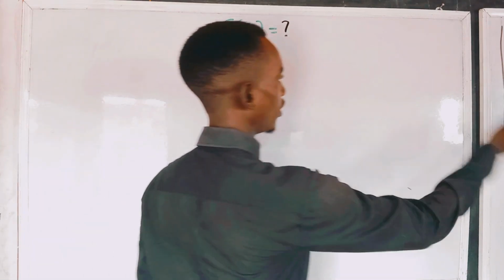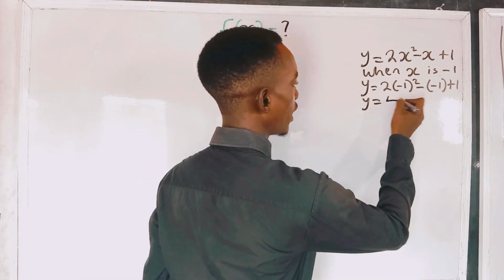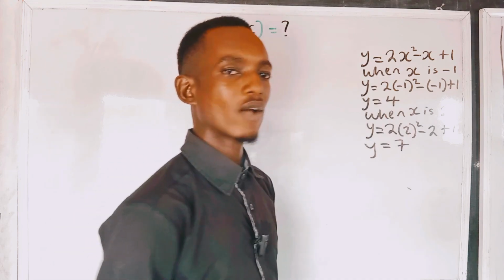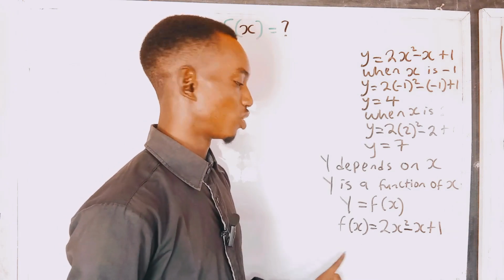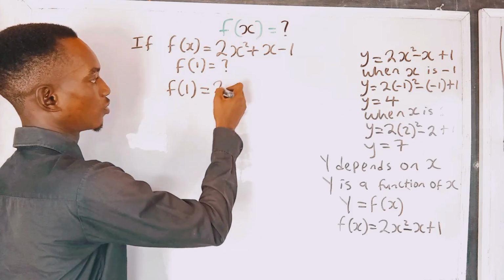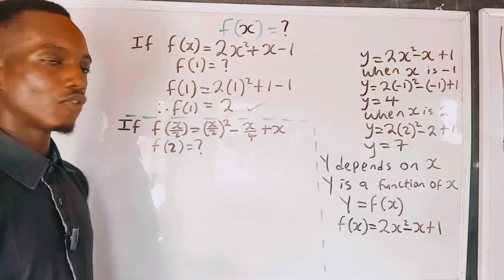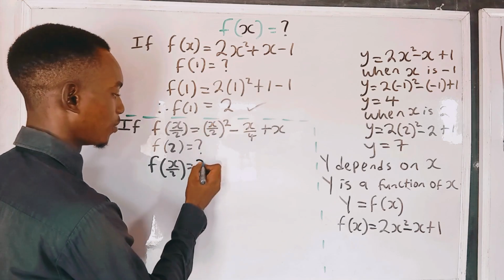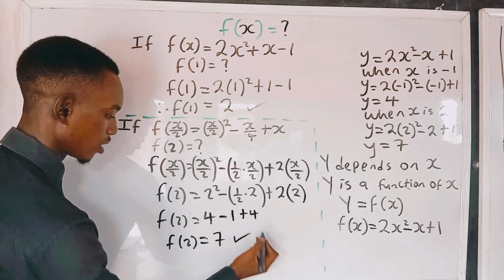Function Notation Explained Easily | Introduction to function notations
Stop Being Confused !🤔 Function Notation Explained Simply 👌

Welcome to our math lesson! In this video, we're diving into the essential concept of function notation. If you've ever been confused by expressions like y = f(x), you're in the right place! We'll break down what each part means in simple English and show you how it works with simple examples.No big grammars!.

📓What you'll learn in this video:

⚡ Understanding the basic structure of function notation: y = f(x)
 ⚡ Identifying the name of the function (f)
 ⚡ Recognizing the input variable (x)
 ⚡ Understanding the output variable (y or f(x))
 ⚡ Seeing function notation in action with easy-to-follow examples

This tutorial is perfect for:

 💡 Anyone learning the basics of functions
 💡 Students who want a clear explanation of mathematical notation
 💡 Those looking for math help and easy math explanations

Don't let function notation intimidate you! Watch this video and build a solid foundation for your algebra journey.

📣 Follow Us for More Math & Physics Insights!